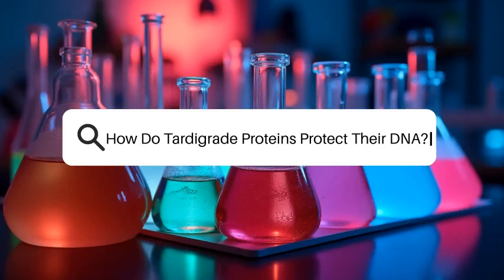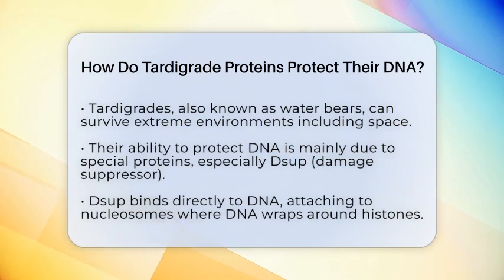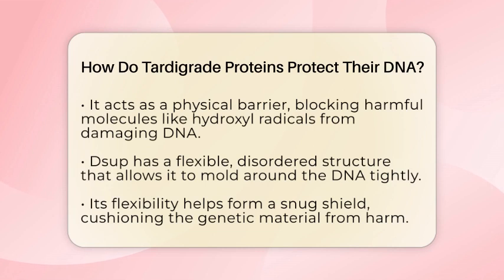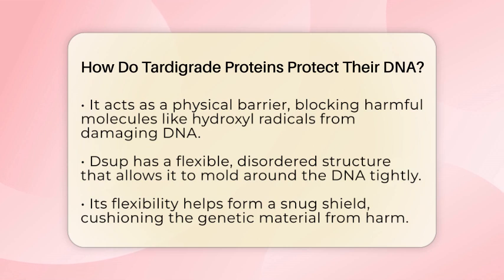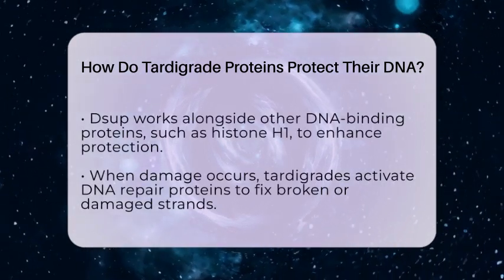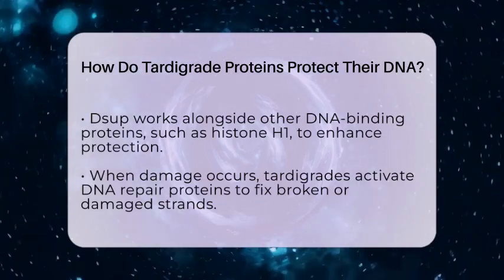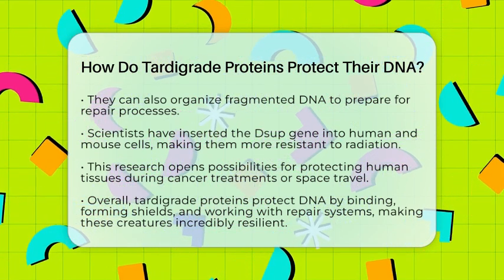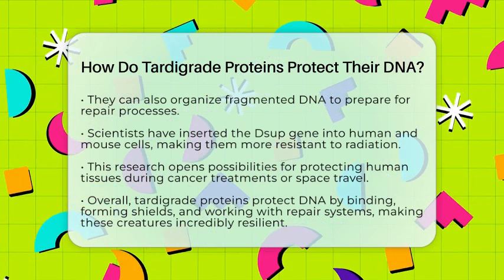How Do Tardigrade Proteins Protect Their DNA? - Strange Science HQ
How Do Tardigrade Proteins Protect Their DNA? Ever wondered how some of the tiniest creatures on Earth can survive in the most extreme environments? In this fascinating video, we'll explore the remarkable ways tardigrades, also known as water bears, protect their genetic material from damage caused by radiation, dehydration, and extreme temperatures. We'll examine the special proteins they produce, with a focus on a unique protein called Dsup, or damage suppressor, that acts like a microscopic shield for their DNA. You'll learn how Dsup binds directly to DNA, forming a flexible, protective barrier that prevents harmful molecules from causing mutations or breaking strands apart. We’ll also discuss how this protein works alongside other DNA-binding proteins to create a comprehensive defense system. Additionally, we’ll cover how tardigrades repair damage when it does occur, utilizing efficient mechanisms to mend broken DNA and keep their genetic information organized. Scientists have even transferred the Dsup gene into human and mouse cells, resulting in increased resistance to radiation—an exciting development with potential applications in medicine and space exploration. Join us as we uncover the secrets behind tardigrades’ incredible resilience and consider how these tiny creatures could inspire new methods for protecting human cells from harm.

About Us: This is where our about us goes